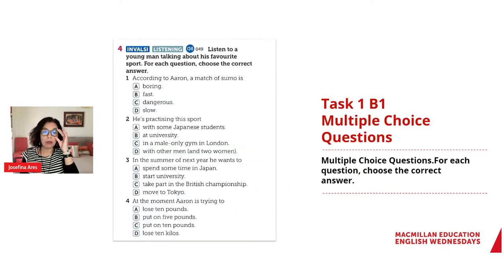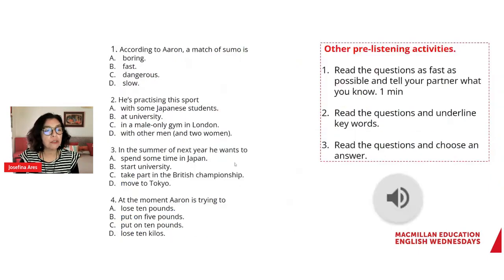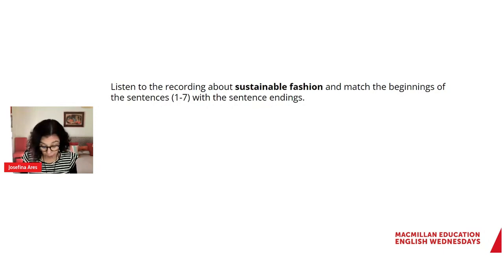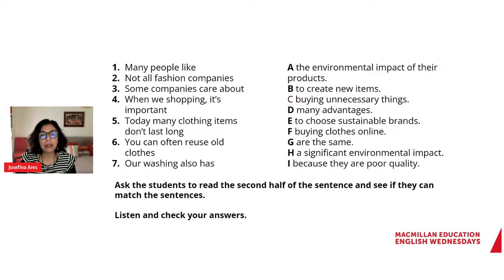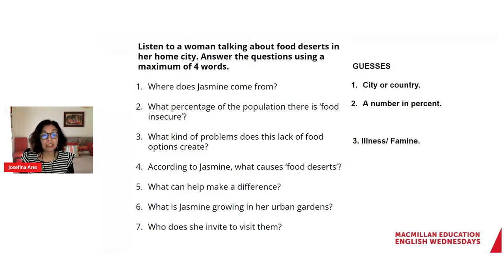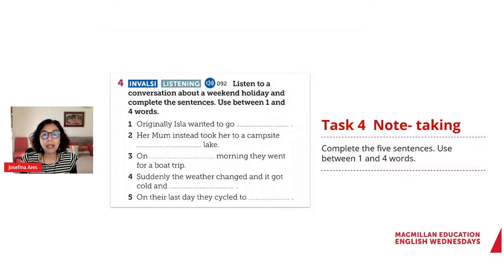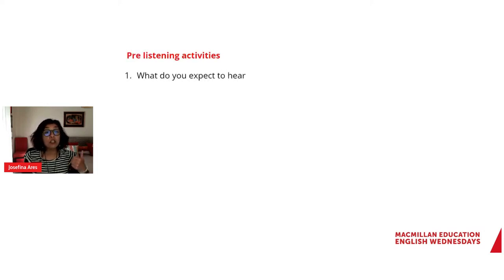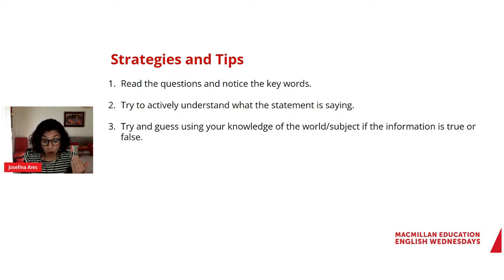Lend Me Your Ears - Teaching Listening to Italian teens - PART 2 | Josefina Ares